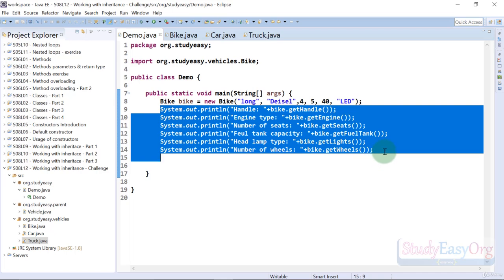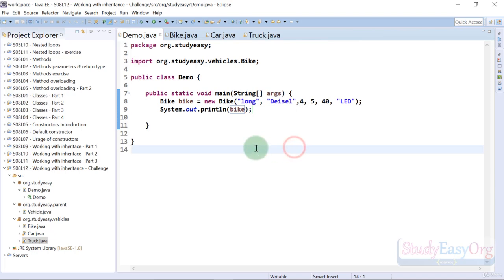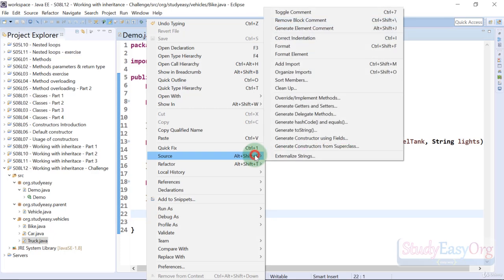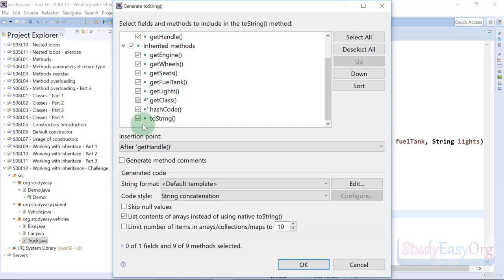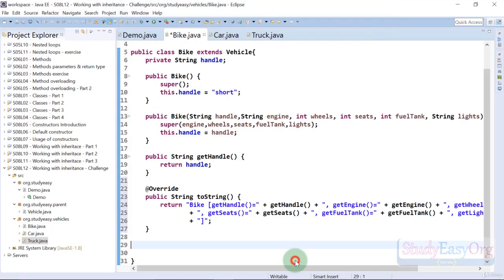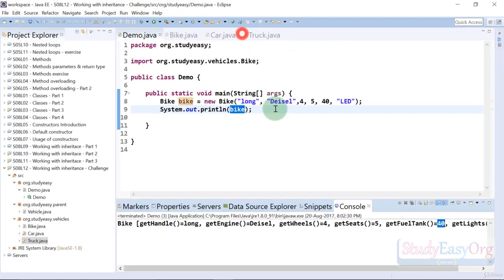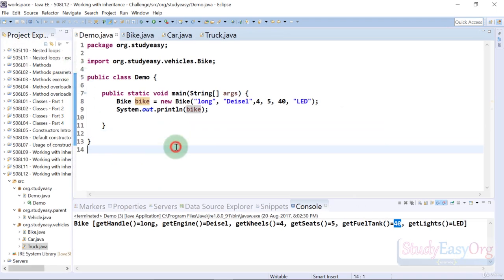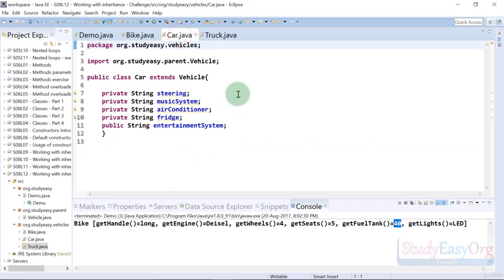066 Working with inheritance - Part 4 ( Please SUBSCRIBE Our Channel )